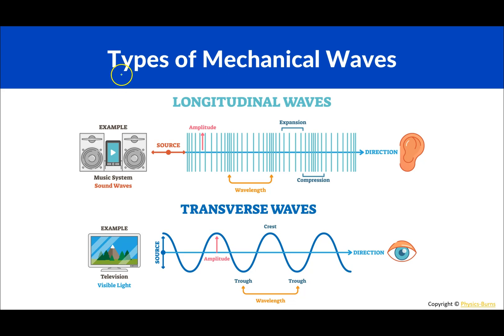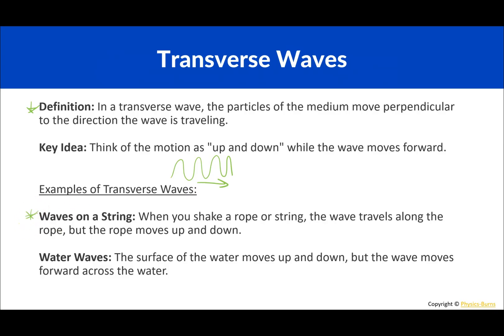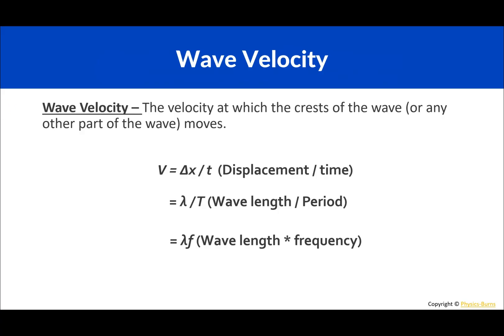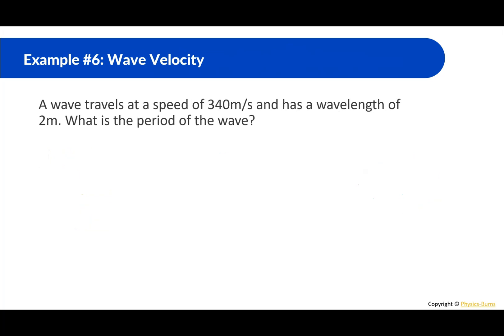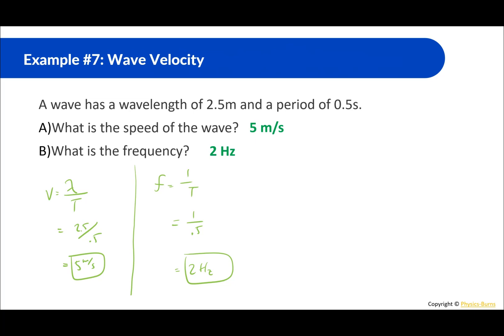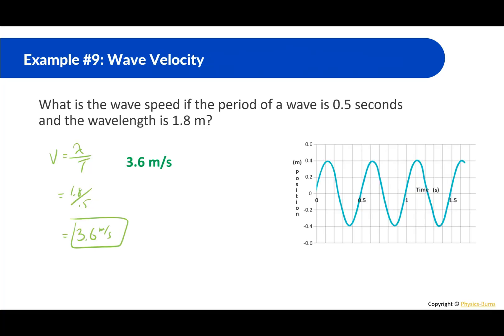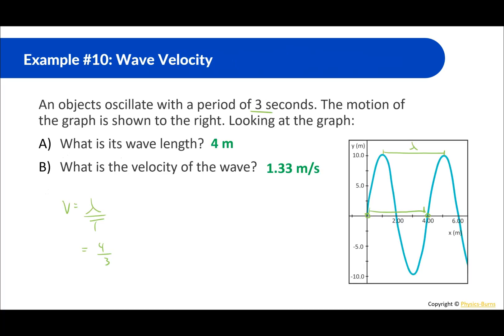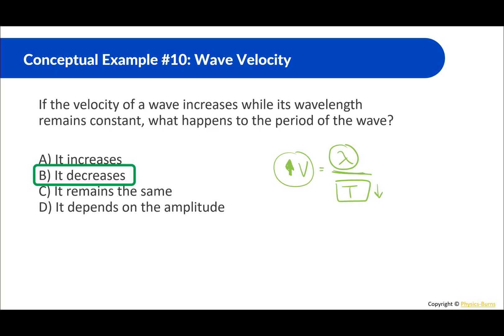Types of Waves | Waves and Sound | Conceptual Physics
Waves and Sound

0:00 Types of Mechanical Waves
0:45 Transverse Waves
01:25 Longitudinal Waves
02:09 Wave Velocity
02:43 Wave Velocity Formula
03:00 Example 5
03:33 Example 6
04:16 Example 7
05:04 Example 8
05:37 Example 9
06:13 Conceptual Example 9
06:47 Example 10
07:43 Conceptual Example 10